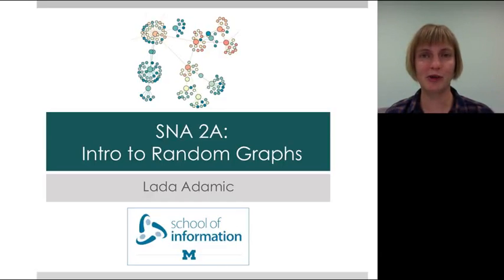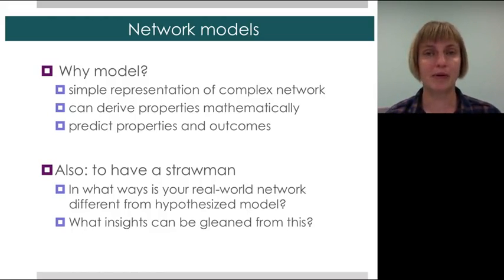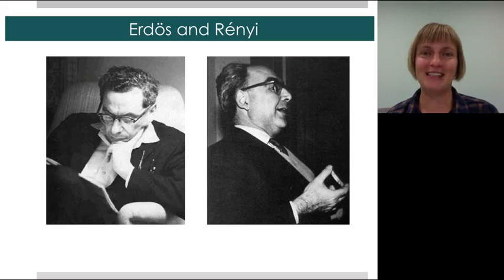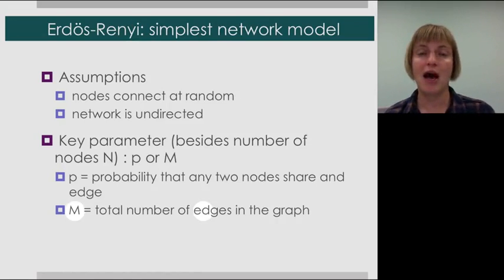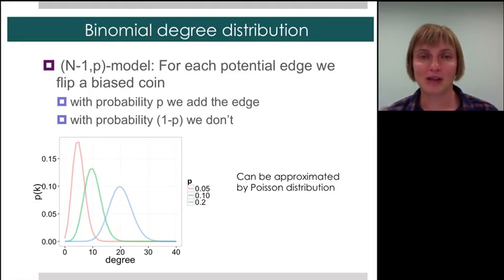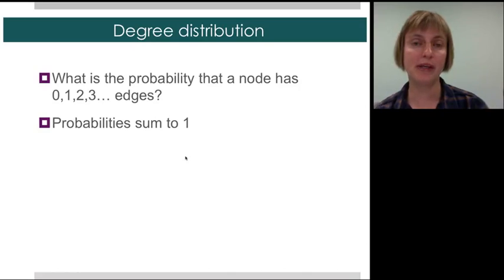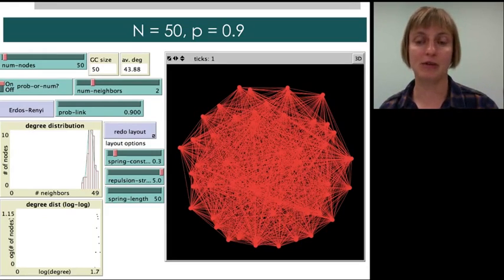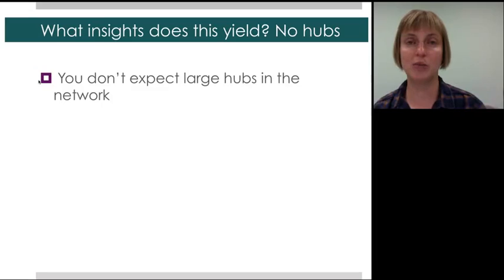2 4 2A Regular version Random graphs